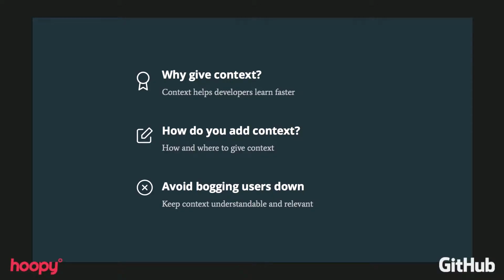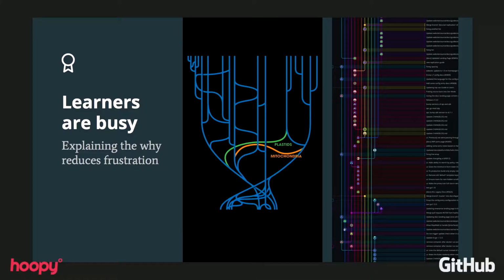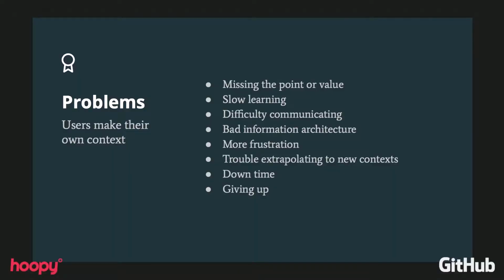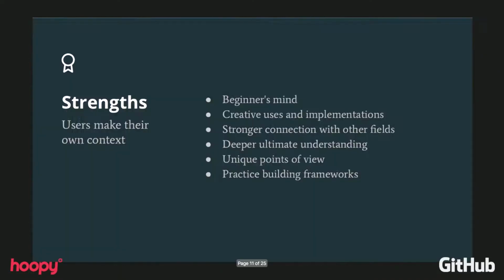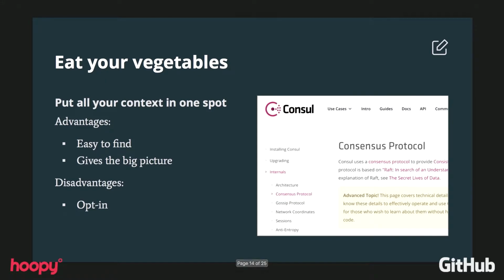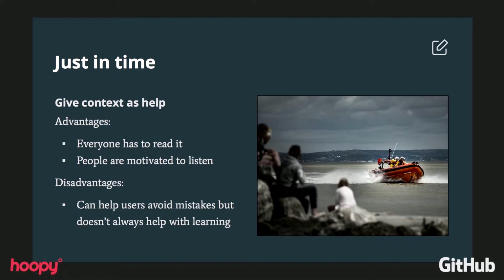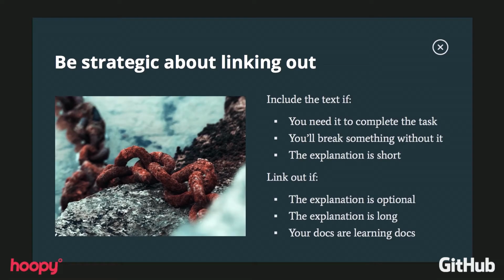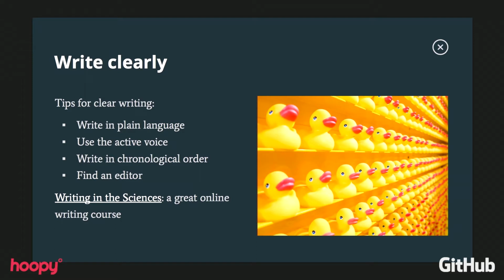Providing context for developer learning -- Judith Malnick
Judith Malnick examines how setting the right context in developer documentation can support learning, in this talk from DevRelCon San Francisco 2019